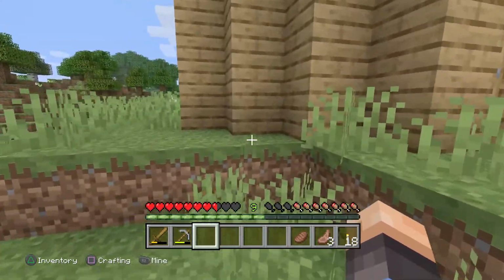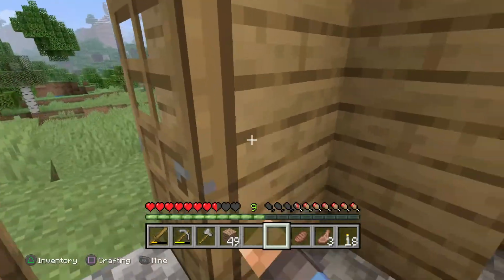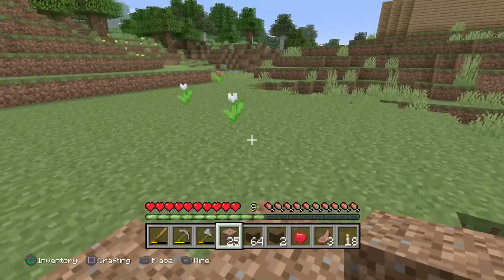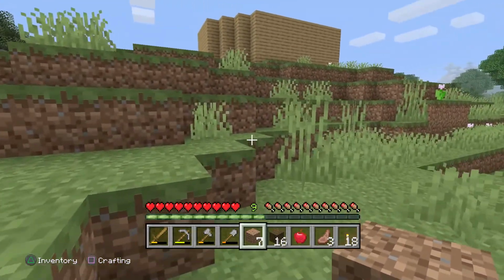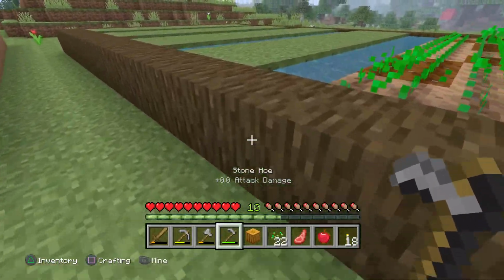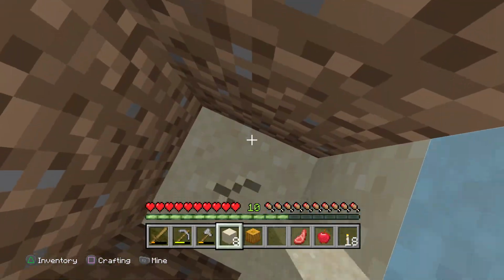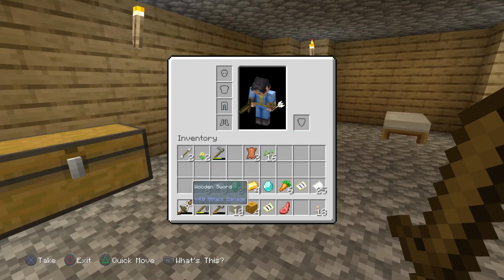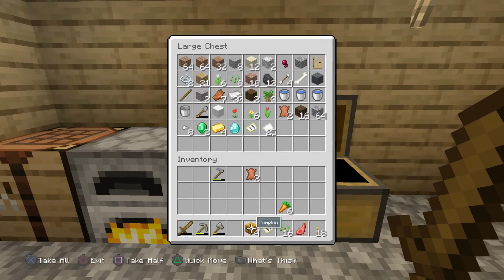FARMER MOON!- Minecraft Let's Play Part 3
Hello ladies and gentlemen and welcome to another Minecraft video! In this video we build our very first farm and even go exploring! We find an awesome sunken ship and we grab some amazing materials from it! I hope you enjoyed the video!